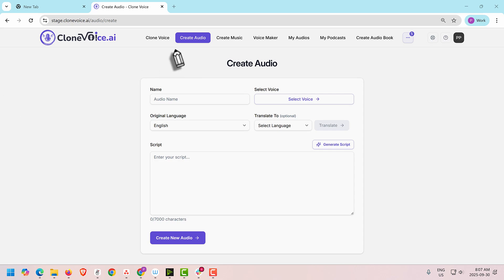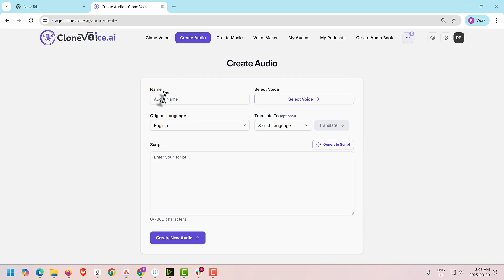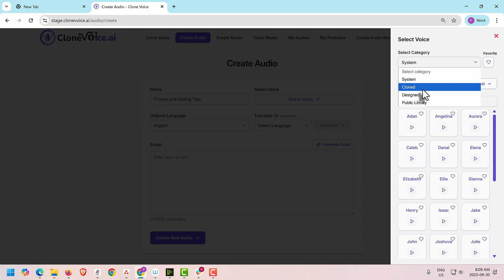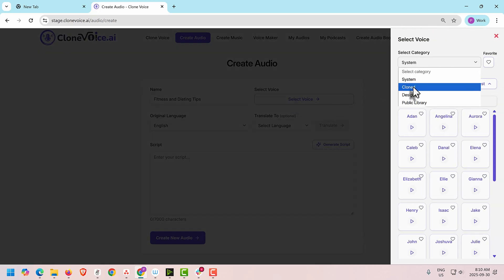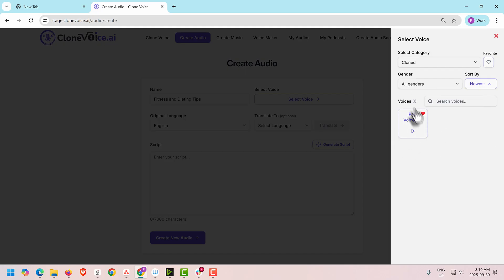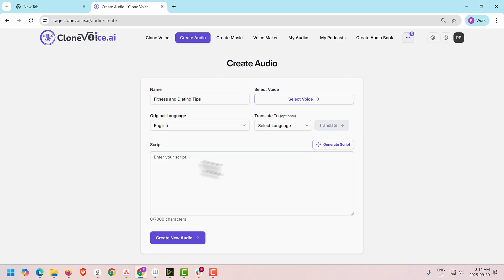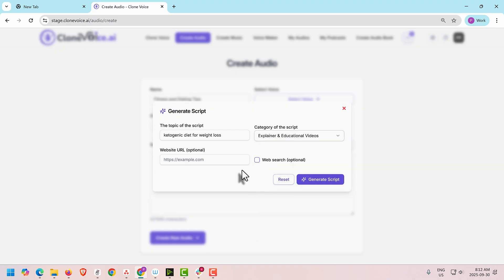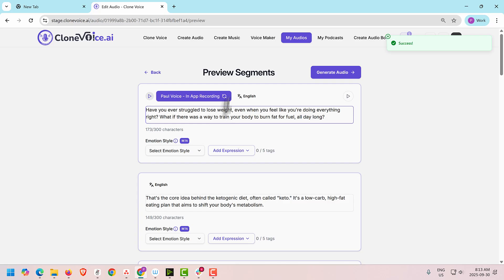How to Create Audios In CloneVoice.ai - Tutorial